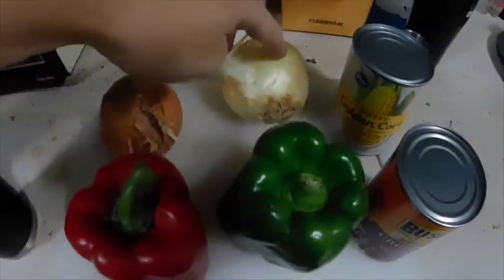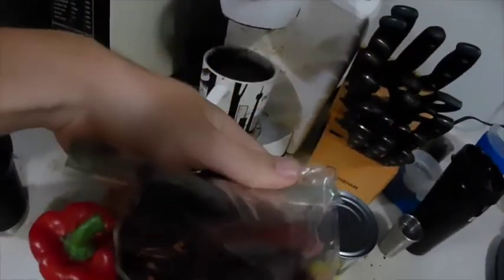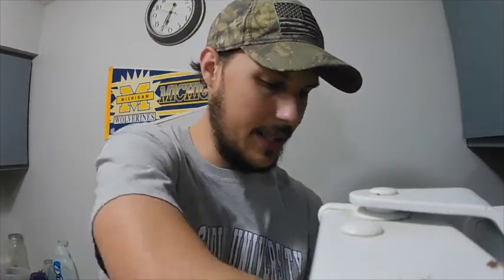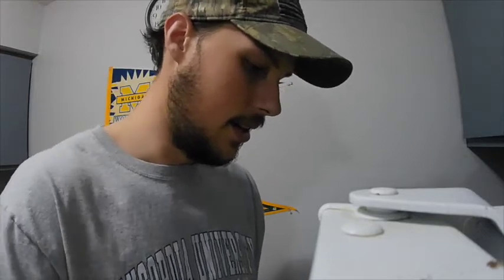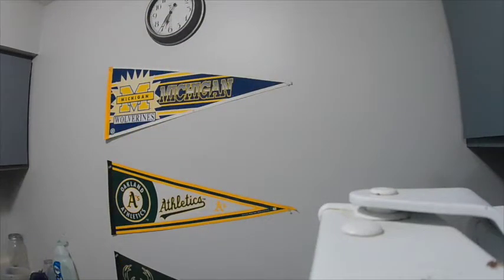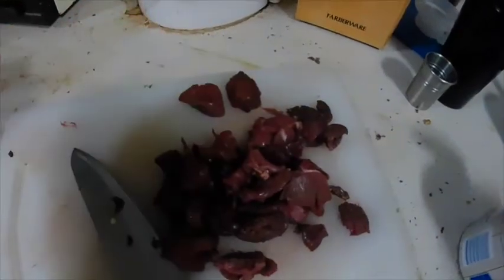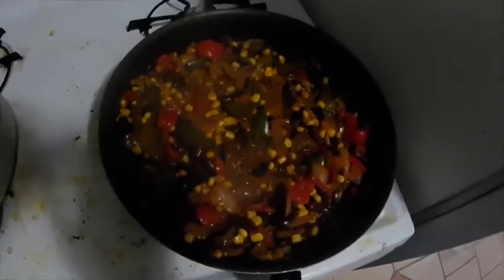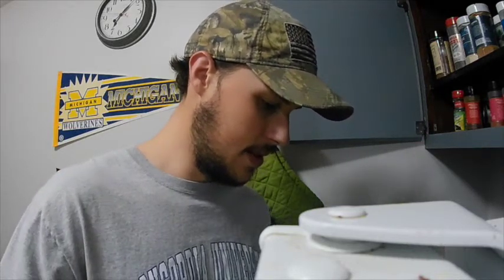Delicious and Simple Venison Fajitas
If you're looking for a new way to prepare your wild game give this easy recipe a try! It is very simple yet delicious and does not take a long time to prepare. Many more hunting videos coming this season!